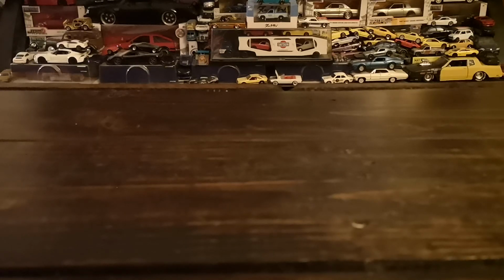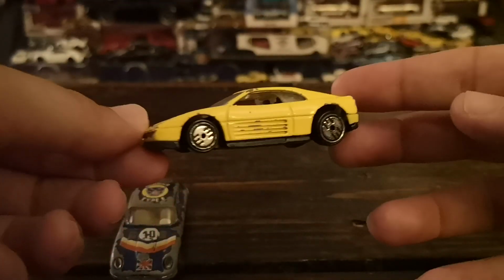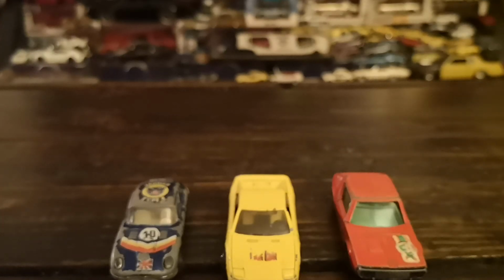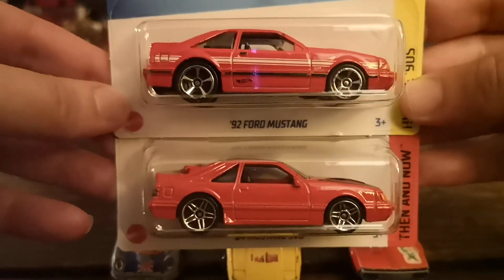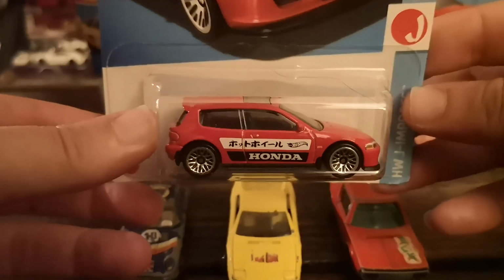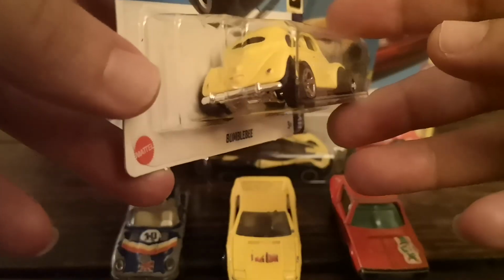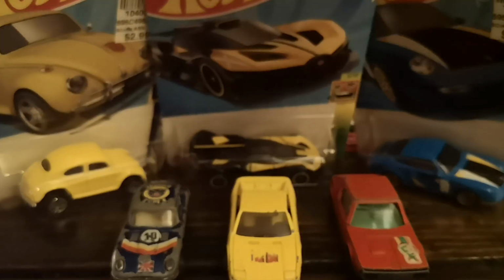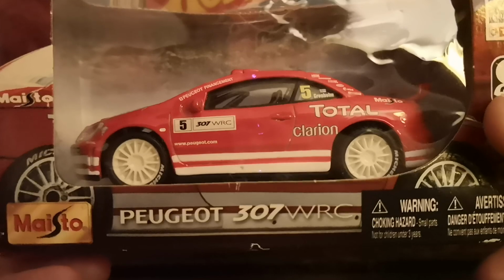Saturday Scores: Latest diecast finds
Happy Weekend everyone, welcome back to another finds video with some mainline & loose finds, plus a Maisto banger to finish off.